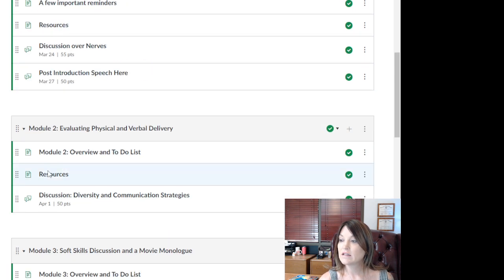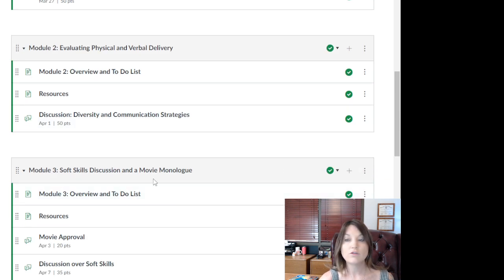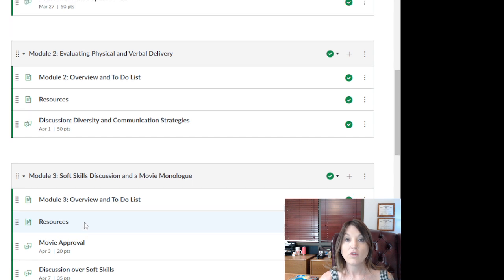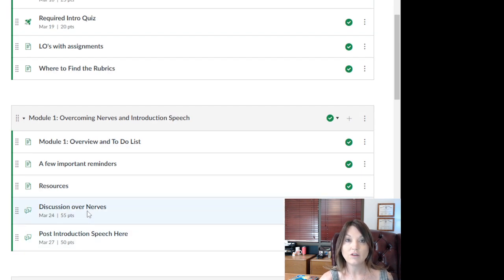2nd 8 Weeks Blended Speech Course Overview 2025